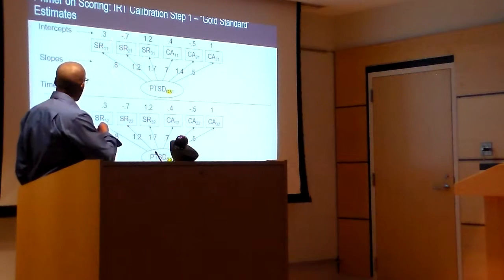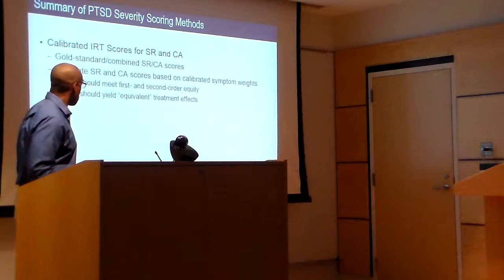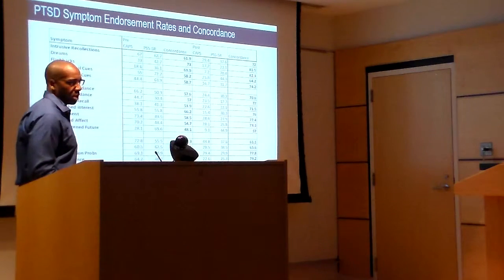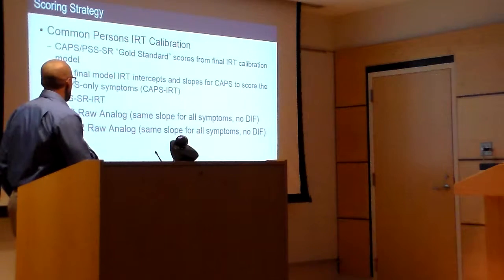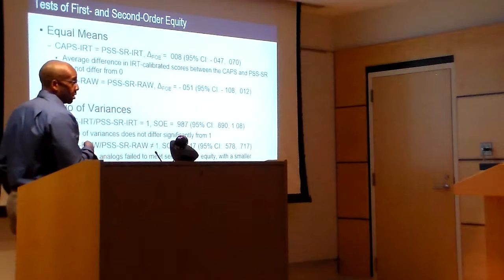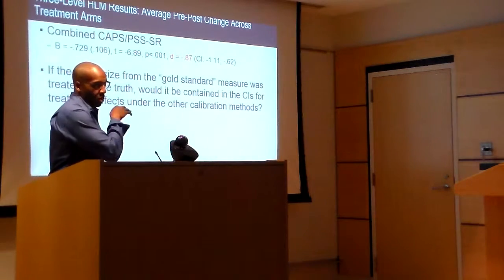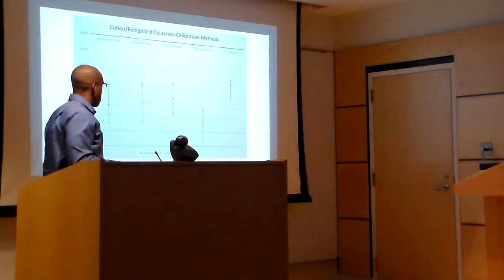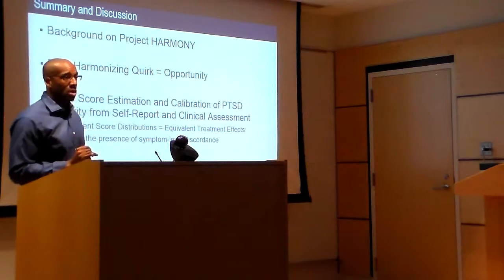(Part 4 of 5) When Patients and Clinicians Disagree about PTSD Symptoms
Gentle Introduction to Common Persons IRT Calibration" - Antonio A. Morgan-Lopez, Ph.D. (with introduction by Denise A. Hien, Ph.D.) Center for Alcohol Studies, Rutgers University, 7 February 2019 (Part 4 of 5)